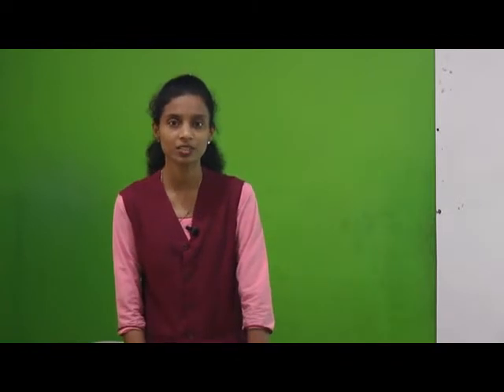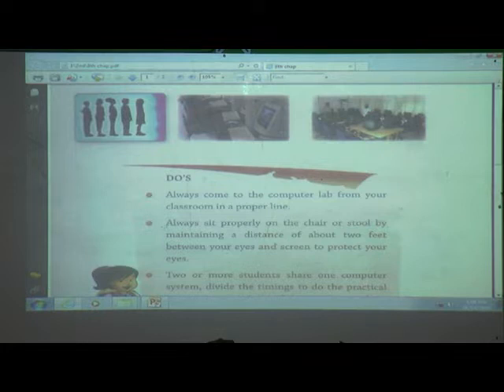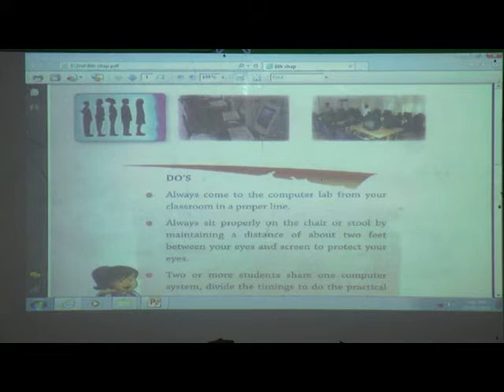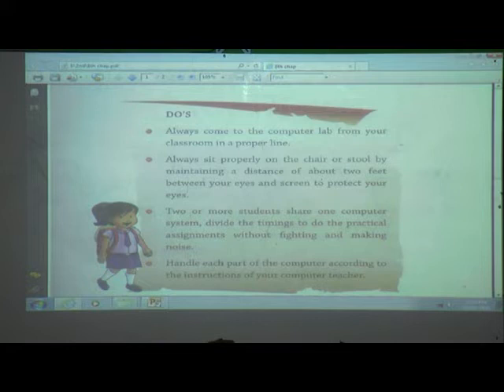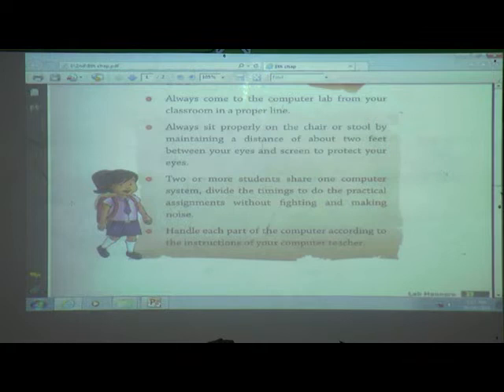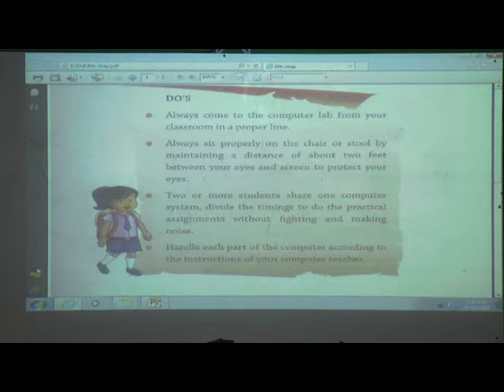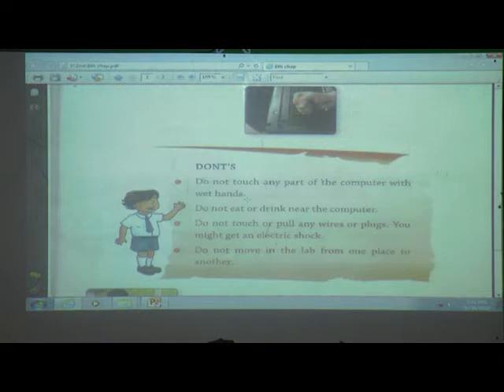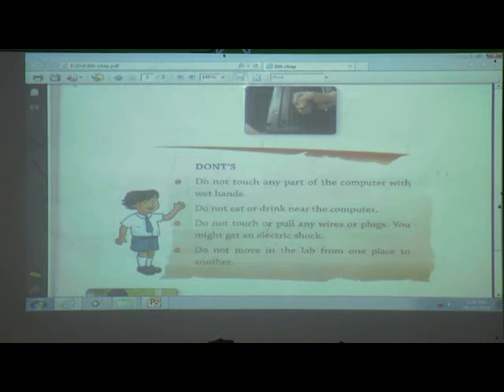Episode 14 Std II Computer L No 08 9 feb